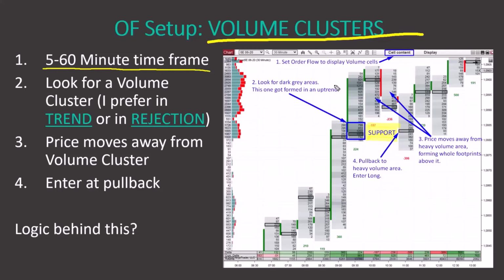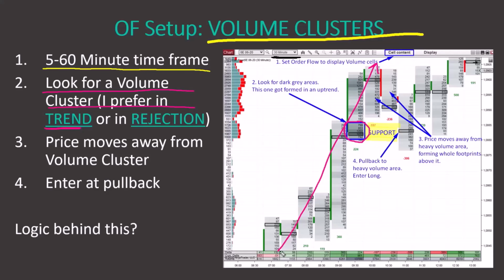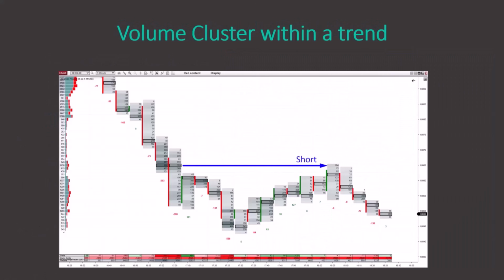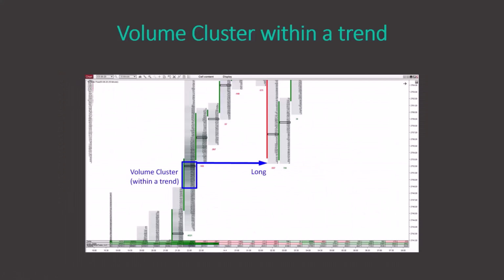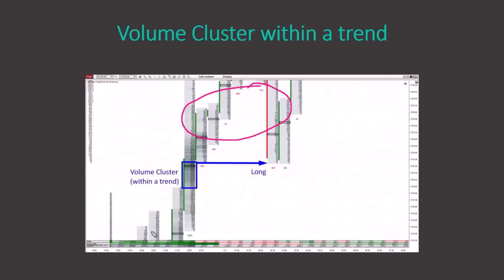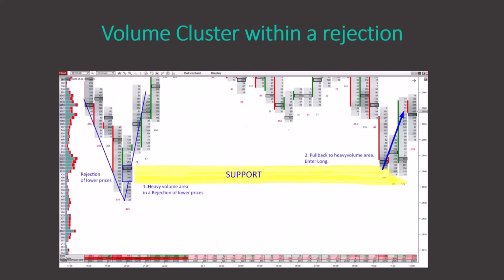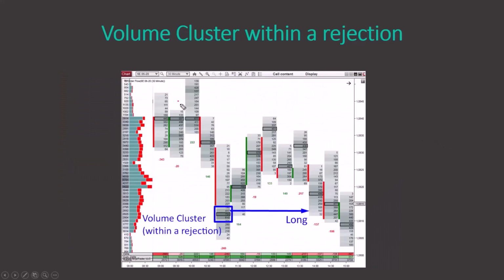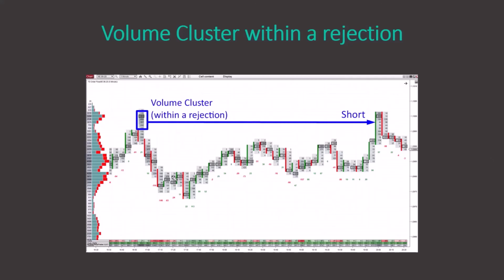Order Flow Pullback Strategy: Trade Big Volume Clusters